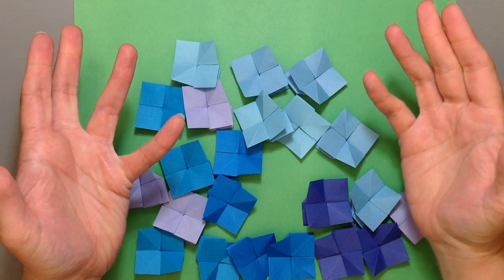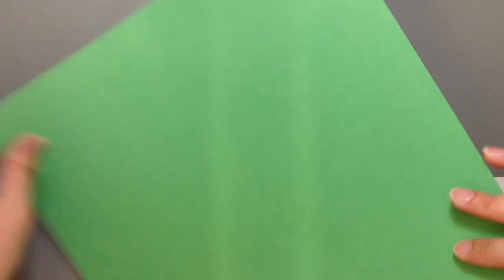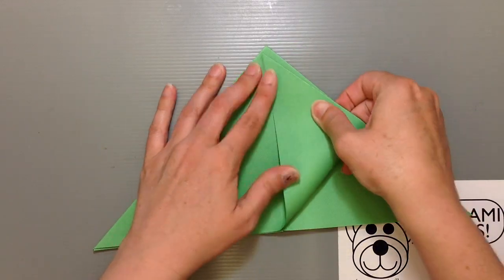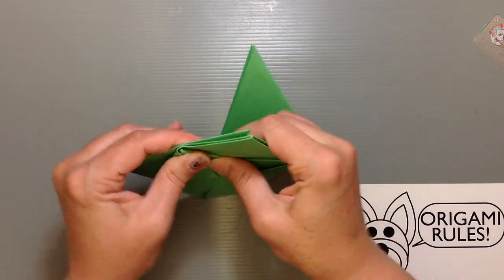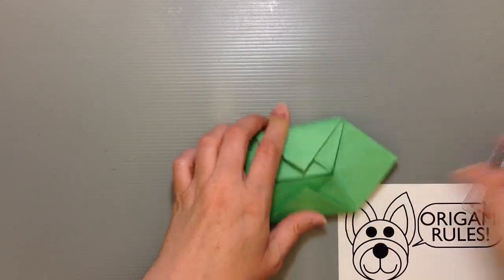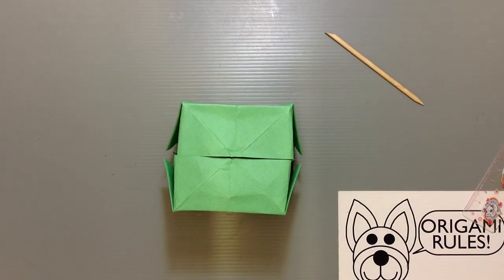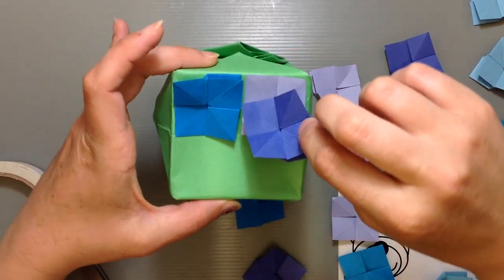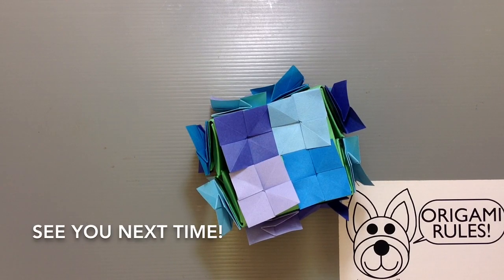Make an Origami Hydrangea Cube Kusudama